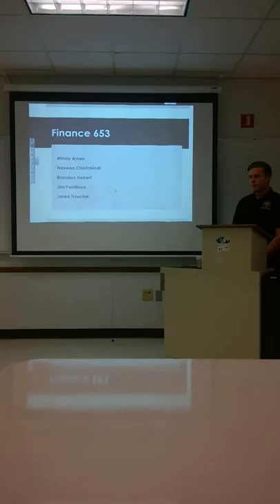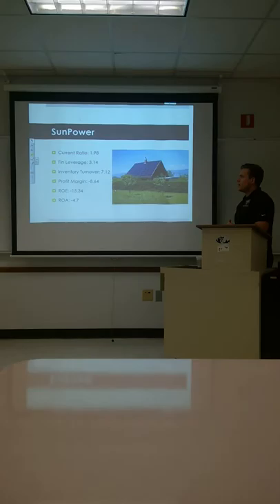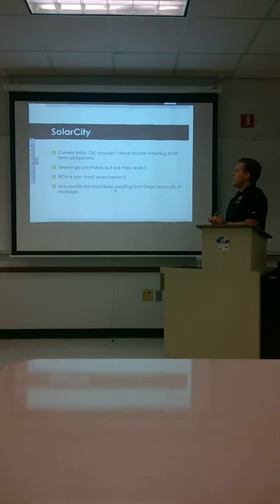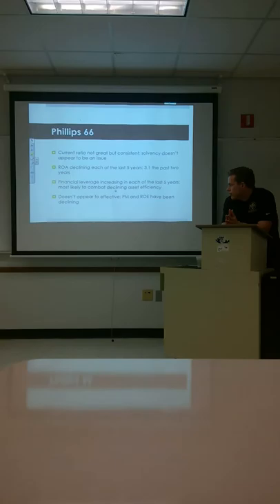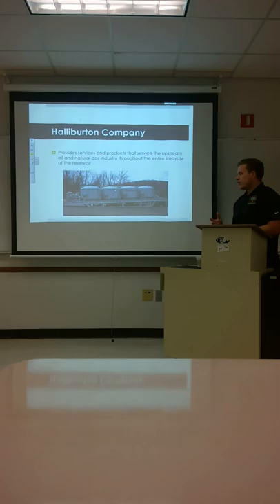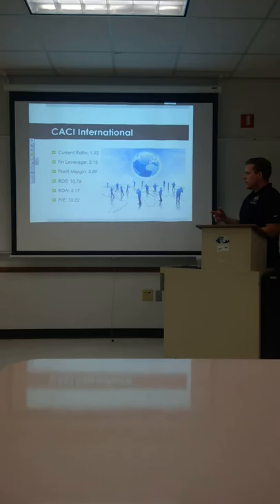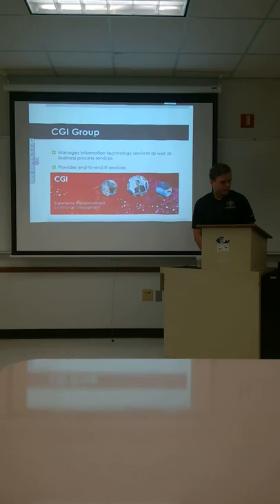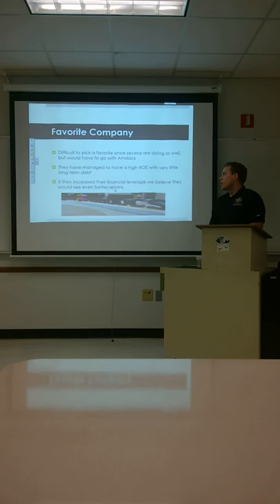Brandon Hebert Finance 653